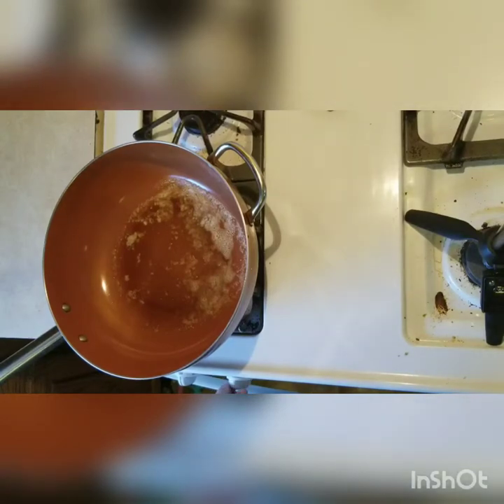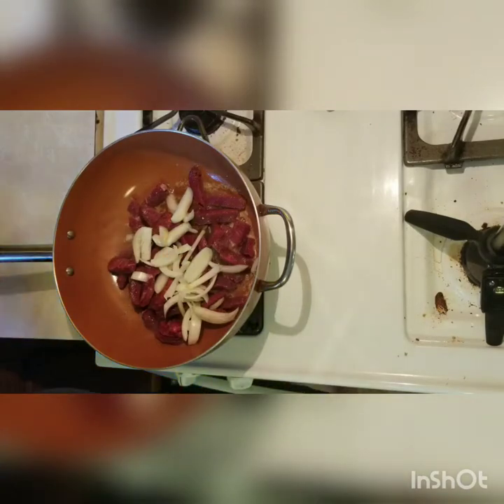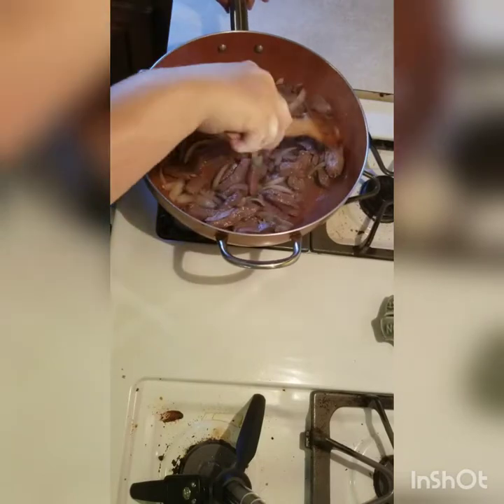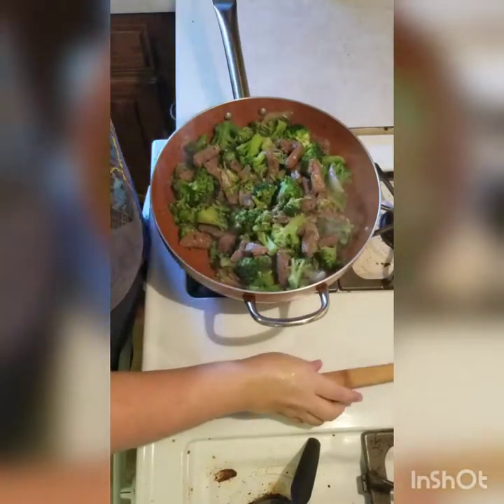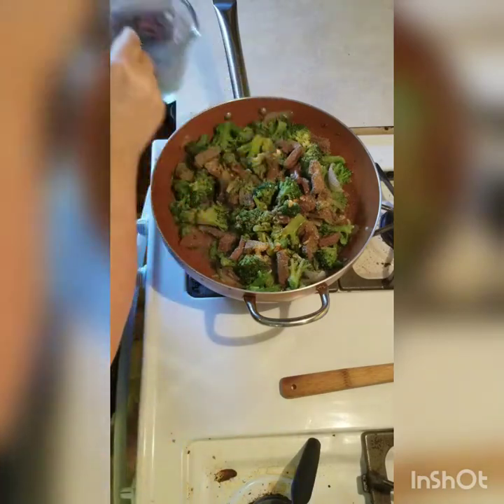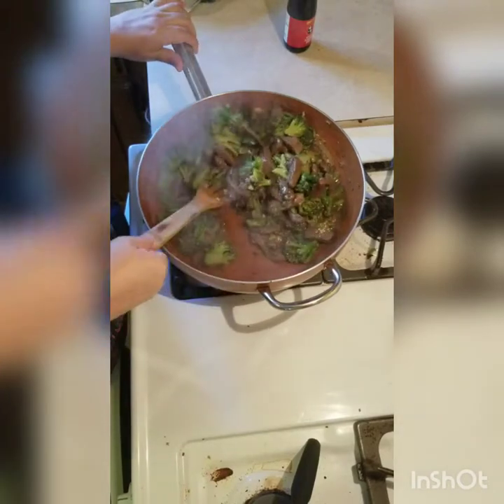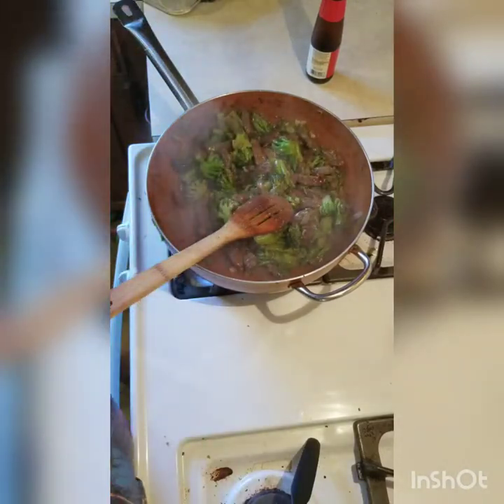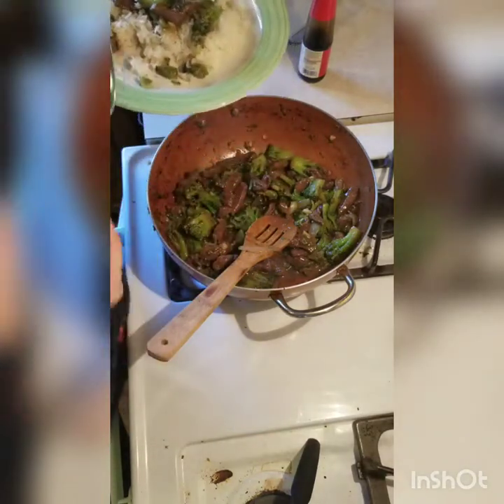Venison and Broccoli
My take on Beef and Broccoli but with venison!
Sauce: 1/2 cup soy sauce, 1/4 cup brown sugar, 2 cloves garlic, 1/4 cup water and 2 Tablespoons of cornstarch